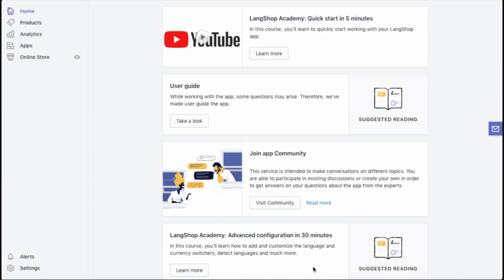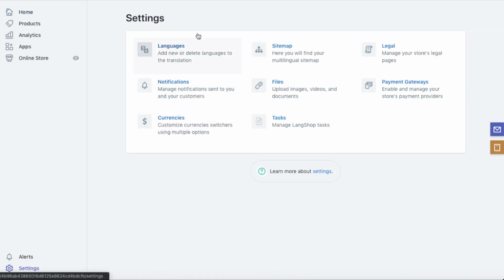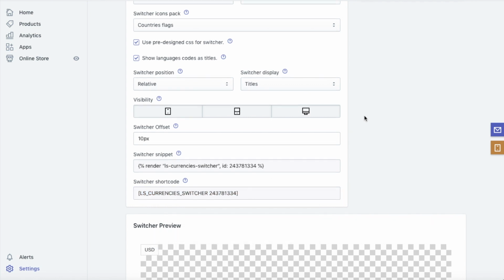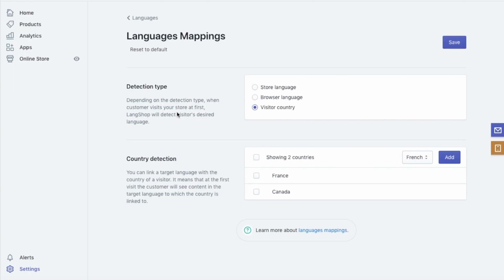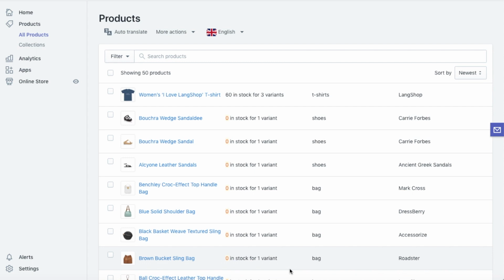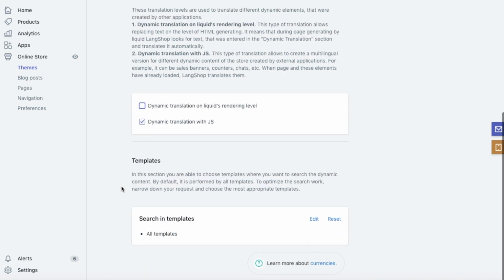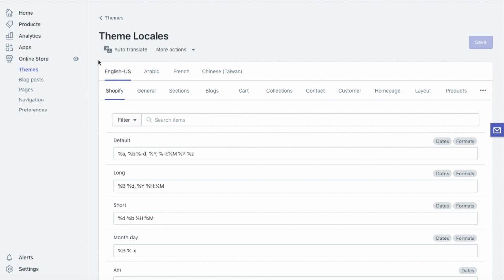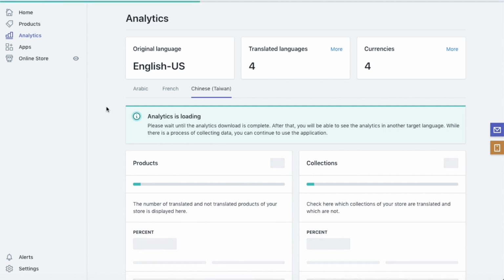Setting up your multilingual store | LangShop Help Center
New revised tutorial with the Mapping option added (Language Detection) — 10:25 – Mapping
In addition to basic setup that allows starting auto-translation, LangShop provides the advanced configuration. It gives an opportunity to add and customize the language and currency switchers, detect languages, translate images, etc. Watch this guide to translate and configure your Shopify store.

The timecode of the video guide:

0:20 – STEP 1 – Customize language switchers
0:44 – Change switcher's type and icon's type
2:10 – Why do you need 'pre-designed CSS for switcher' option
2:31 – Show languages codes as titles
2:58 – Change the position of the language_switcher
3:26 – Customize switcher's display
4:13 – About the preview window
4:20 – About the visibility option. Set switcher for different devices
5:40 – About switcher snippet and shortcode
6:11 – Enable / disable the language switcher
6:35 – Changing switcher’s flag icon & title
7:38 – STEP 2 - Add currency and currency switcher
8:18 – Customize
8:58 – Add currency switcher to the navigation menu
9:44 – Disable the currency switcher
9:57 – Add a symbol to the currency switcher
10:25 – Mapping
10:42 – Set the type of detection for the original and target languages
11:01 – Store language
11:23 – Browser language
12:21 – Visitor country or detect by location
13:29 – STEP 3
13:50 – Add and translate a single product
14:48 – Translate the image of the product
15:43 – Translate alt text of the image
16:02 – Translate image in the product’s description
17:05 – STEP 4 – Translate static content
17:25 – Translate the static text
19:27 – STEP 5 – Translate dynamic content
20:14 – Find a dynamic content
20:40 – Create a new translation of the dynamic content
22:06 – Levels of the dynamic translation
22:26 – About templates
22:52 – Set the priority of the translations
23:52 – Translate the dynamic text
25:35 – STEP 6 – Theme section
25:58 – Translate the theme localization
28:03 – Translate the theme settings
29:00 – You can
29:43 – STEP 7 – Analytics

We hope the guide will be useful for you:)
Please, write your feedback or questions in the comments.

Follow LangShop:
Credits:
🎬 The lesson prepared and narrated by Oleg Syzganov

🎶 We Dance — Coyote Hearing
🎶 New Morning — TrackTribe
🎶 Rising Sun — DivKid
🎶 Dreams Electric — Geographer
🎶 Long Stream — Ann Annie
🎶 Stasis — TrackTribe
🎶 Space Walk — Silent Partner
🎶 Cast of Pods — Doug Maxwell
🎶 Fairy Meeting — Emily Sprague